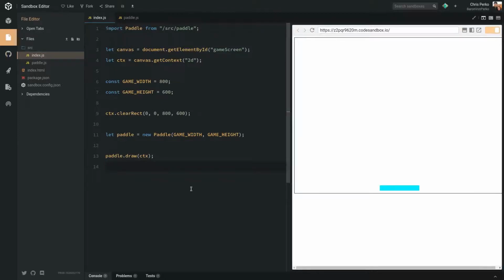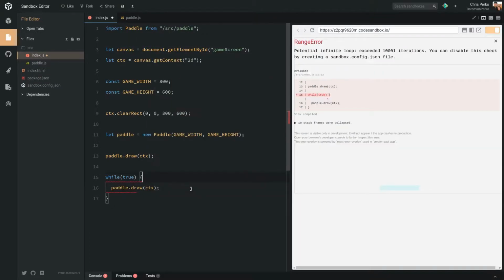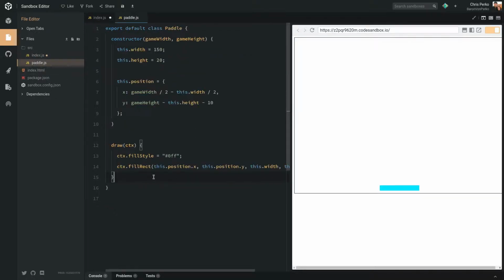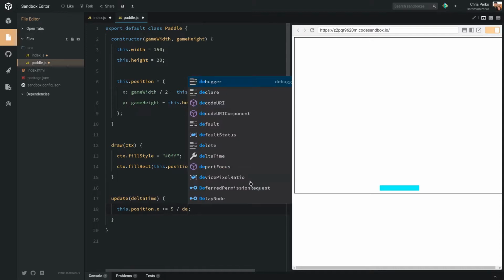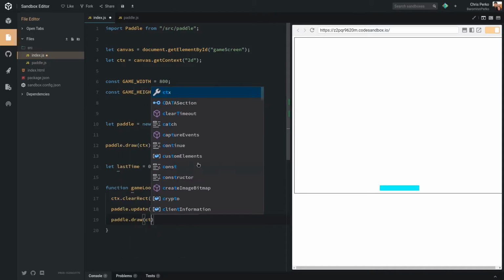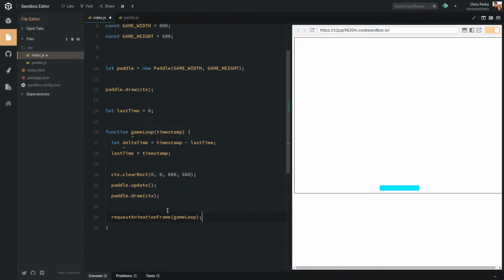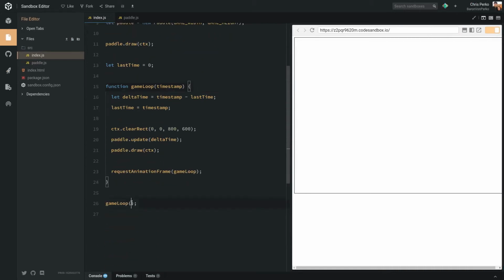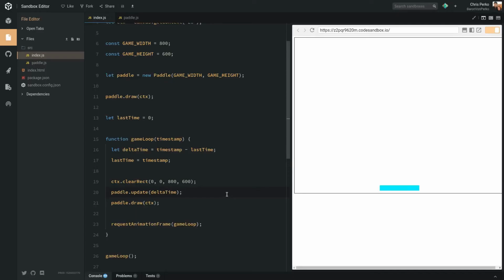Intro to Game Dev 06: The Game Loop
The game loop is the heartbeat of our game.  It is in charge of updating and drawing every part of our game.